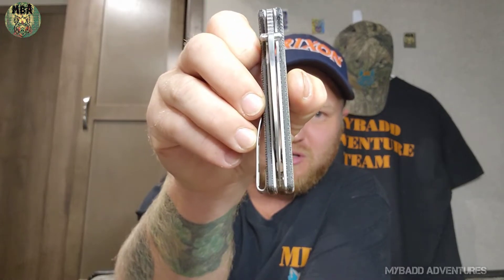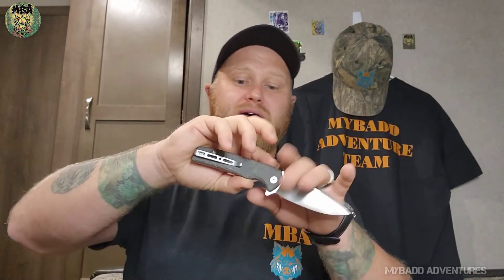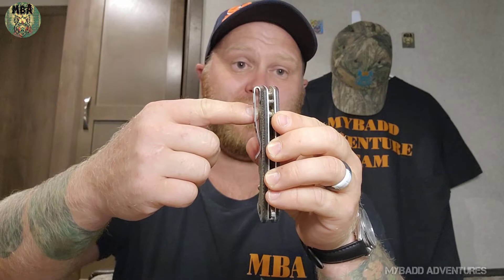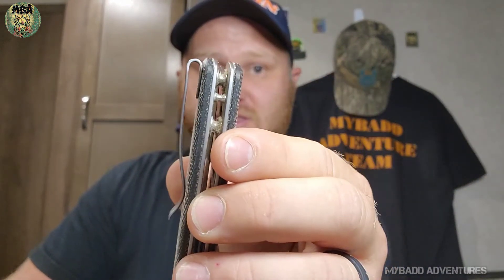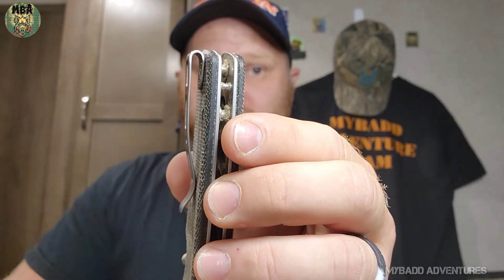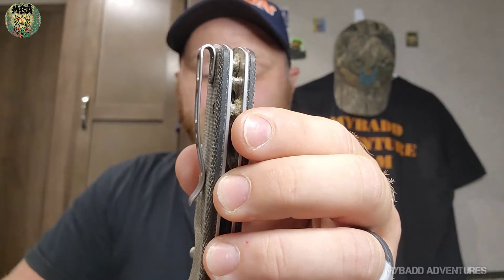Sencut Sachse Overview